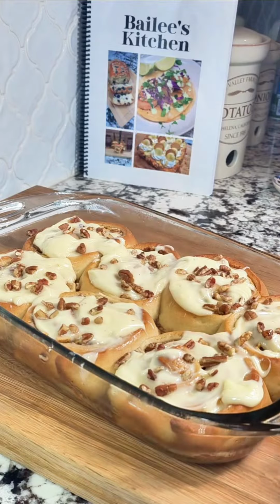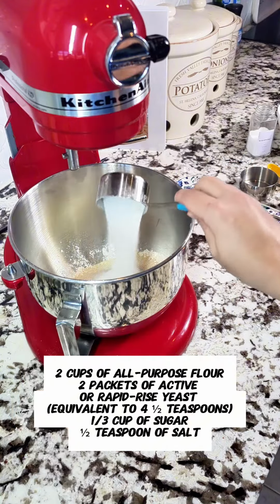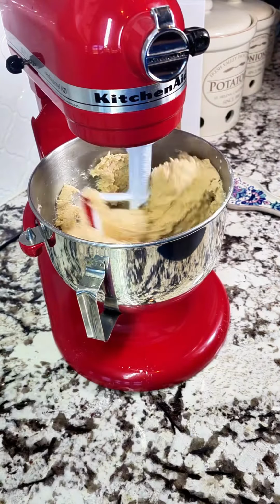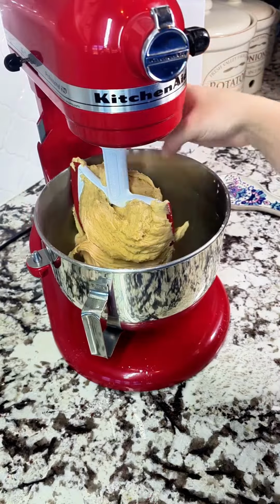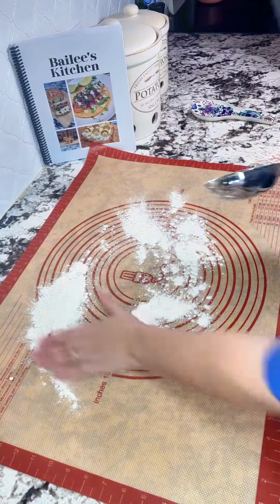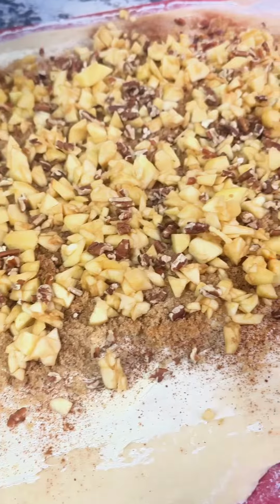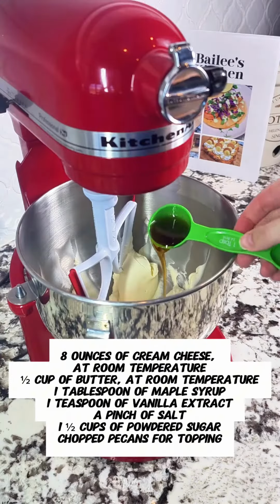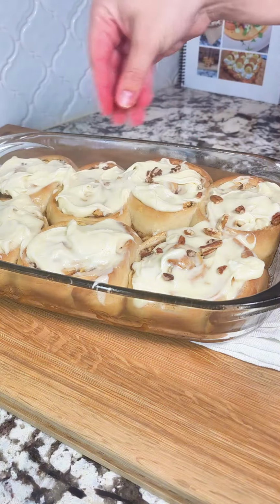Apple Pie Cinnamon Rolls